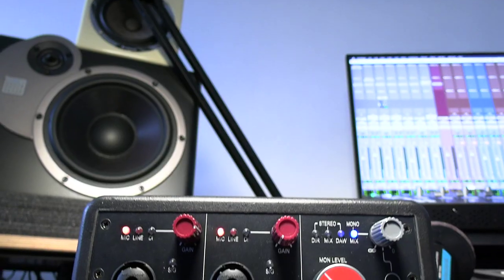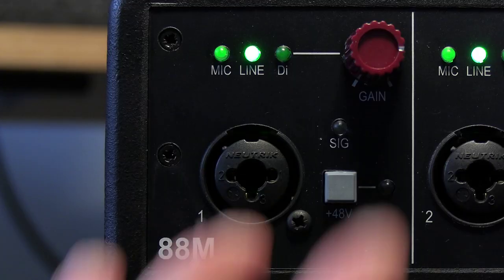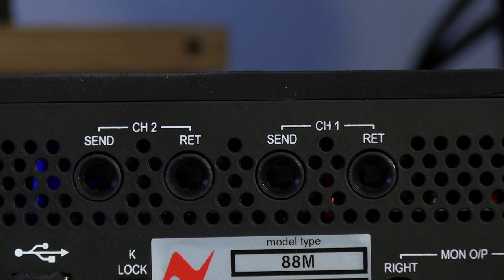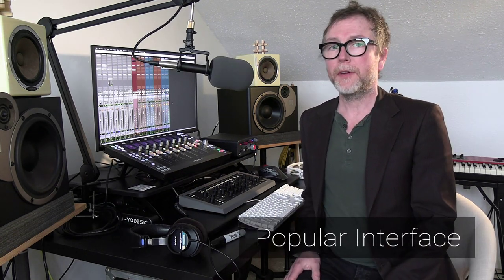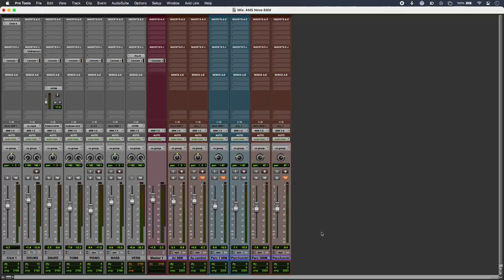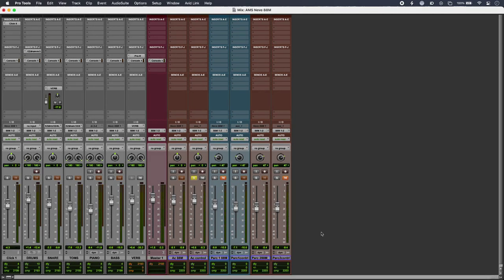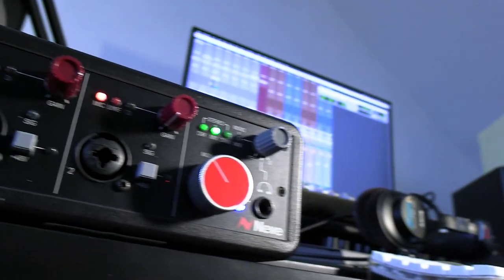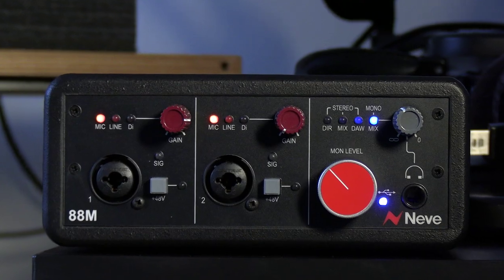Neve 88M Features And Sound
With productions spanning everything from the big studio right down to modest mobile or home setups, one box sets out to bring the gap. Bringing big board front end to the desktop,  we check out Neve’s 88M.